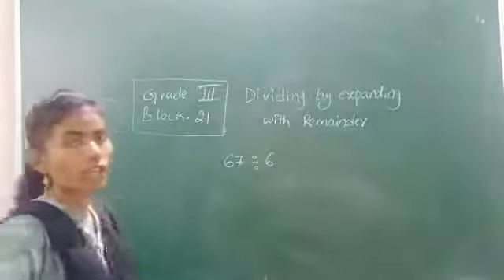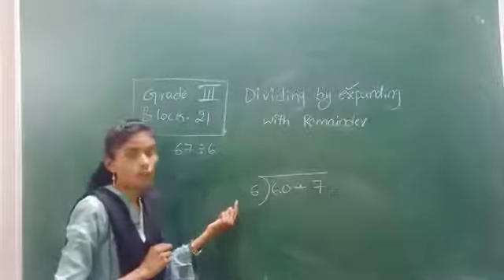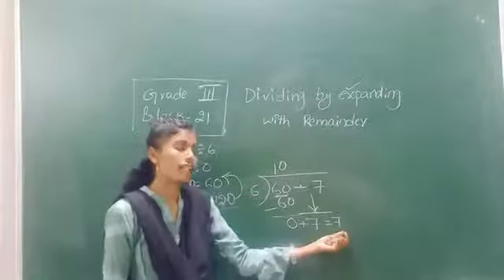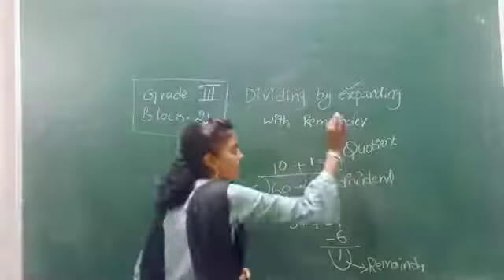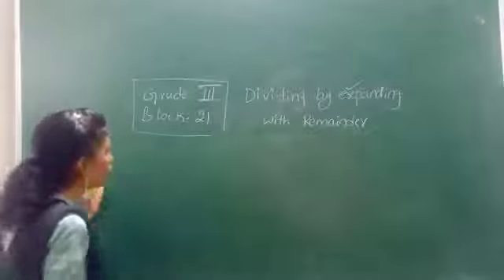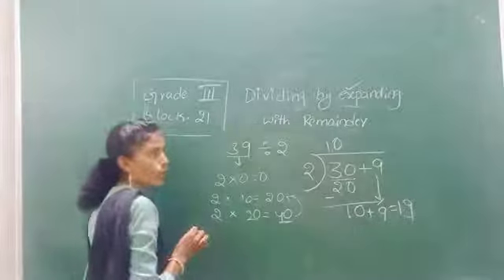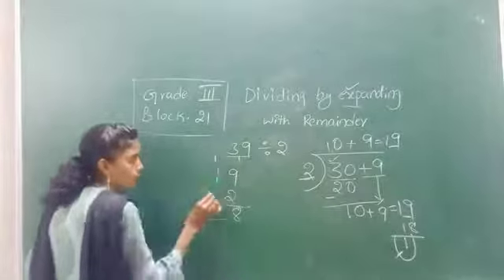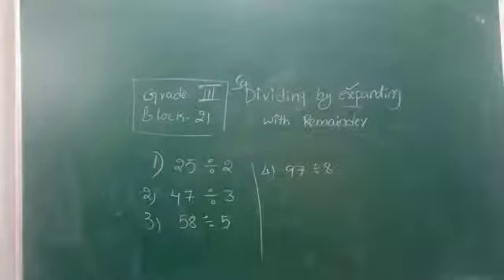Class-3 Maths Bl-21 s4